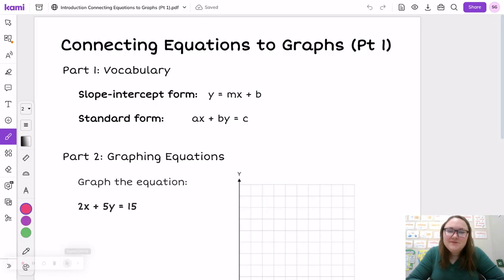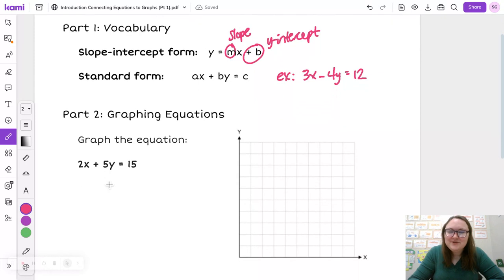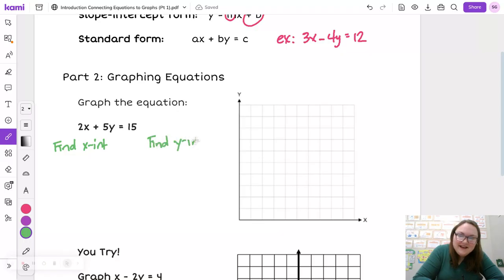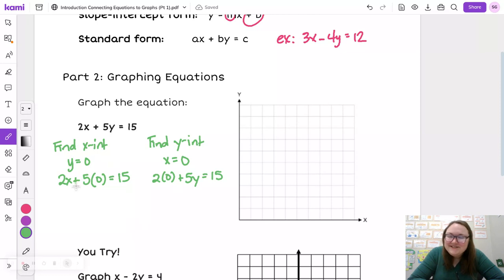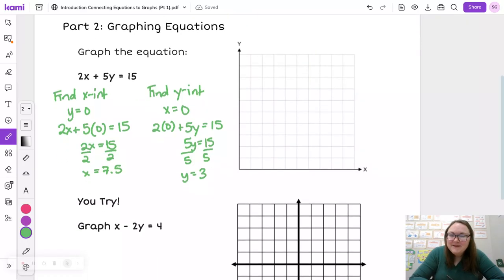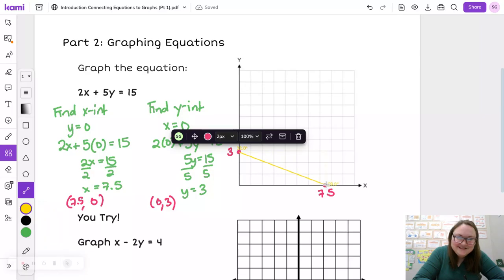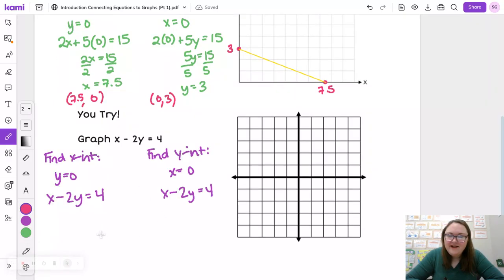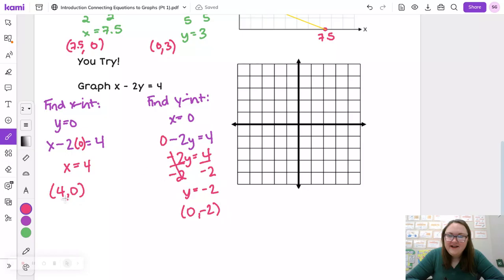Introduction Video: Connecting Equations to Graphs